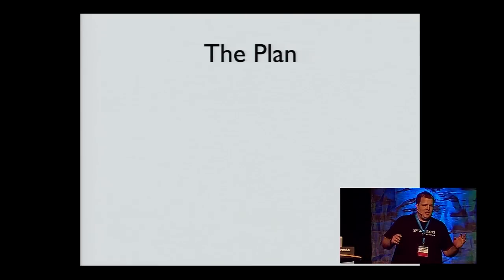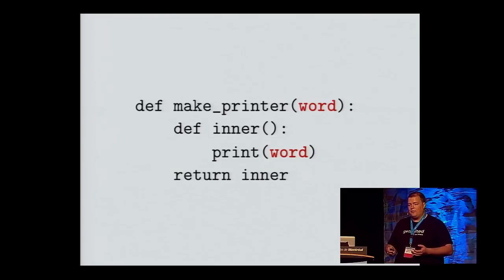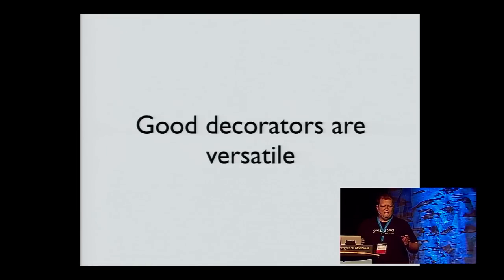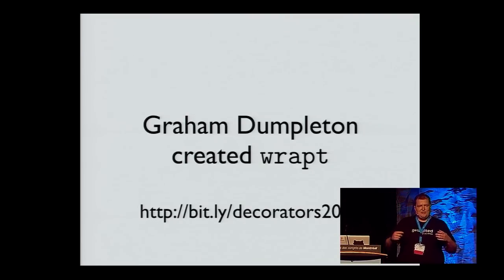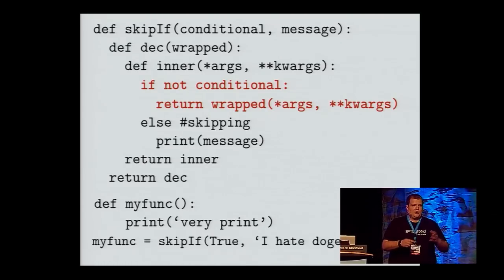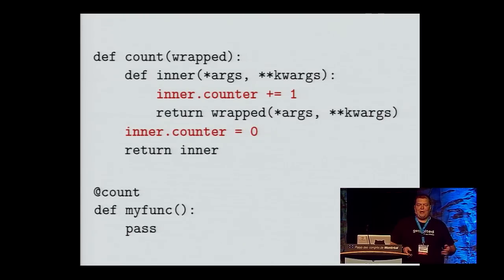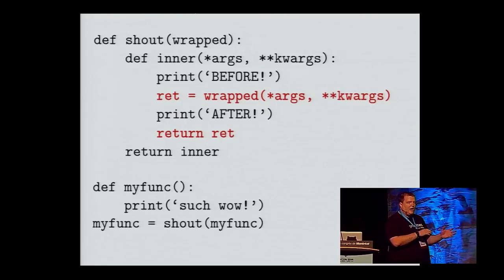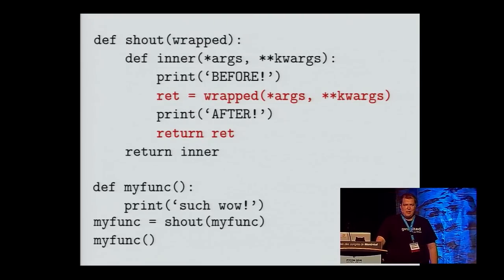Colton Myers: Decorators: A Powerful Weapon in your Python Arsenal - PyCon 2014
Speaker: Colton Myers

Decorators are an invaluable addition to anyone's arsenal of python tools and tricks. We will learn what a decorator is, how decorators are created, and then explore some of the cooler applications for decorators in our everyday projects.